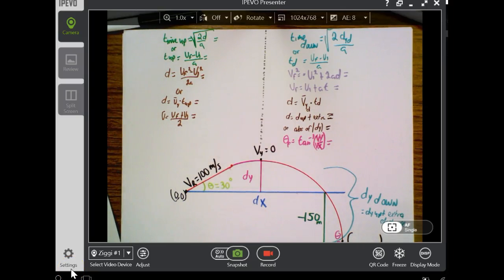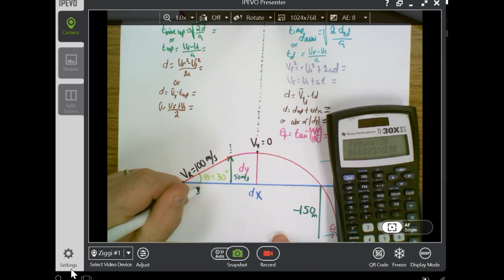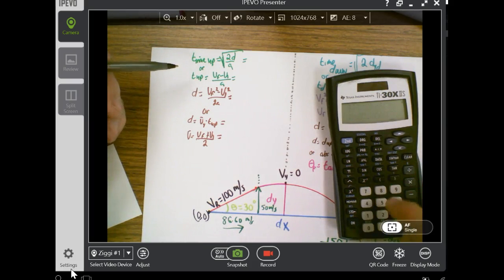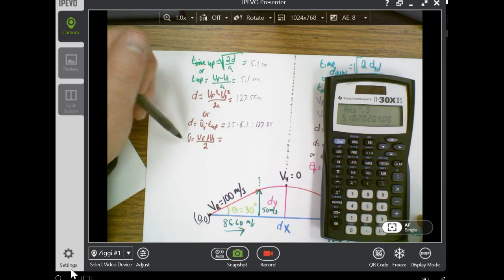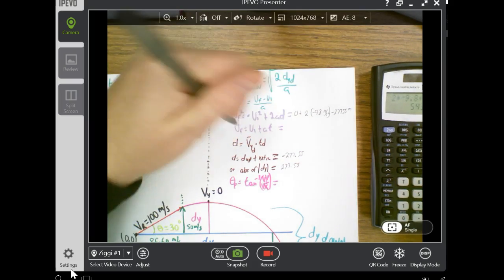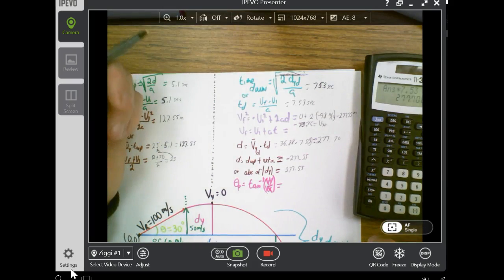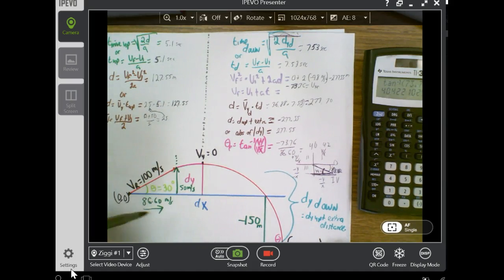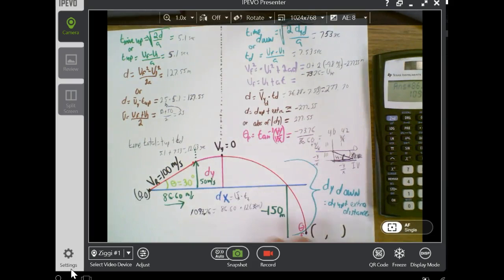2d motion test prep1